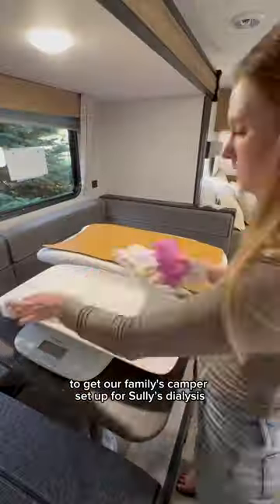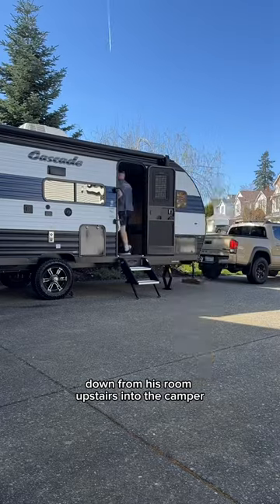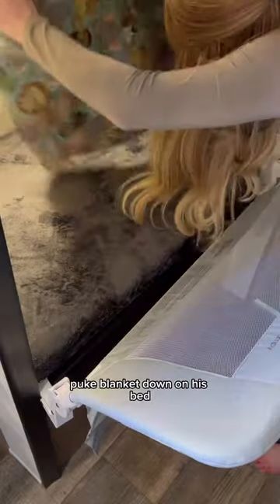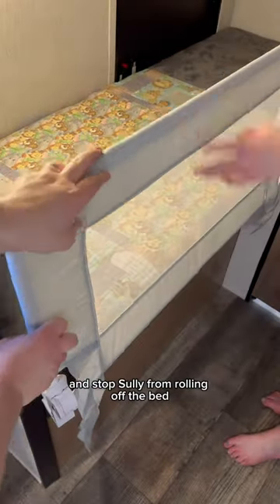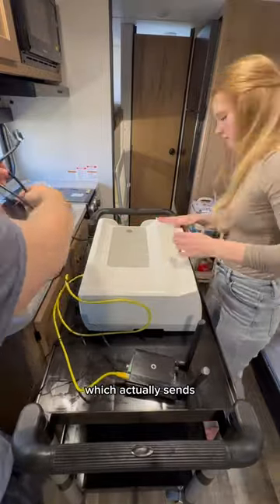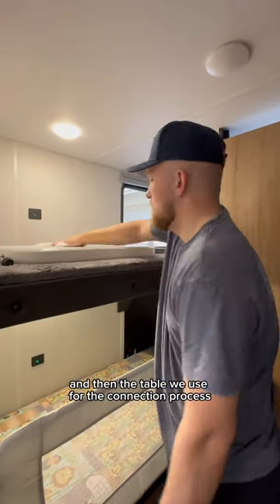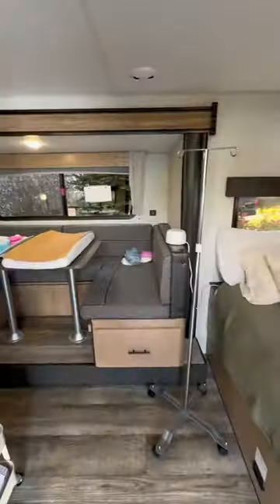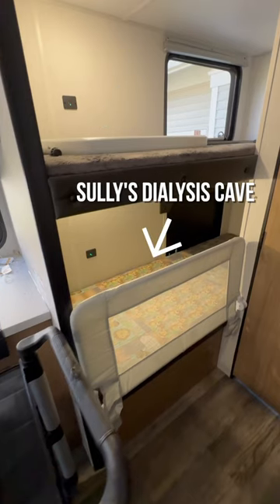TRIAL RUN IN THE CAMPER